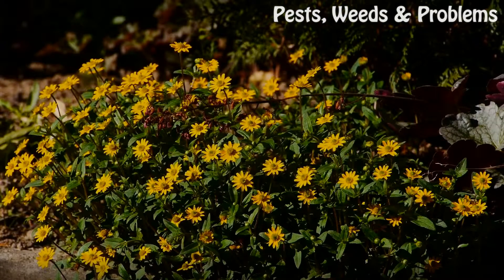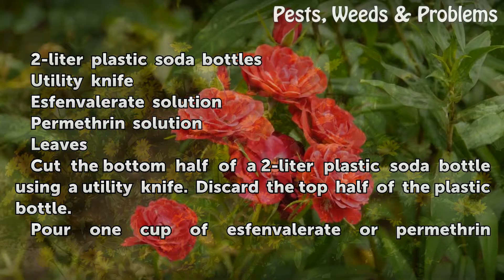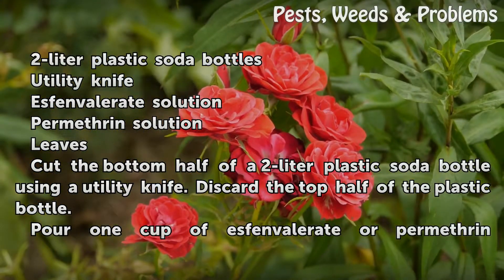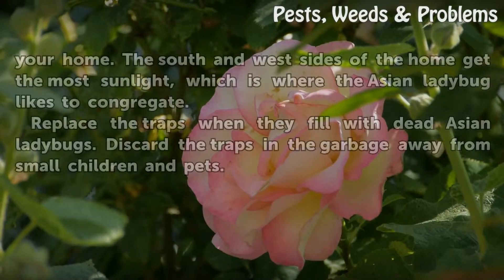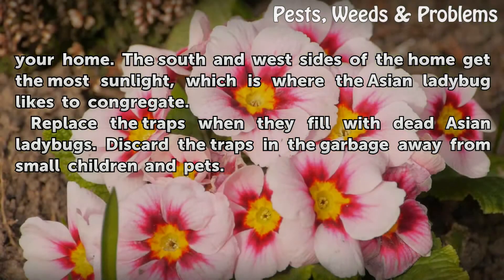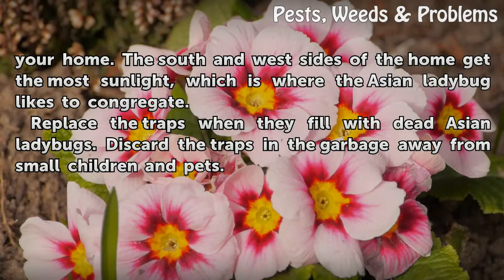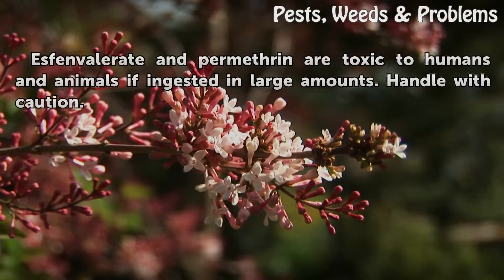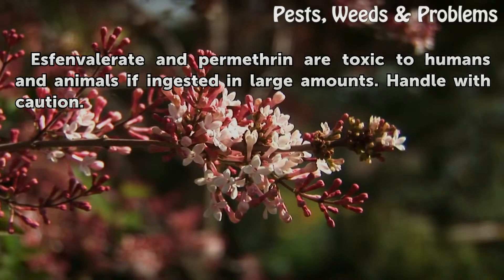How to Make Your Own Asian Ladybug Trap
How to Make Your Own Asian Ladybug Trap. In the fall, the Asian ladybugs are plentiful in trees and fields. You'll know the difference from typical ladybugs, by their unexpected bite. During the winter, they climb onto the side of buildings and sometimes into your home. Although they are not physically dangerous to humans, they are annoying.

Table of contents How to Make Your Own Asian Ladybug Trap
Things You'll Need 00:53
Tips & Warnings 02:02